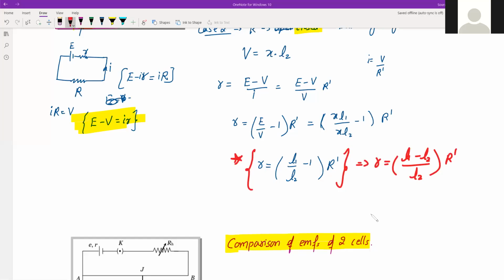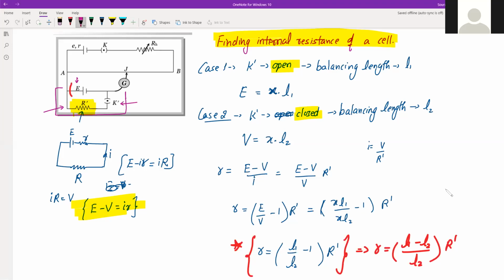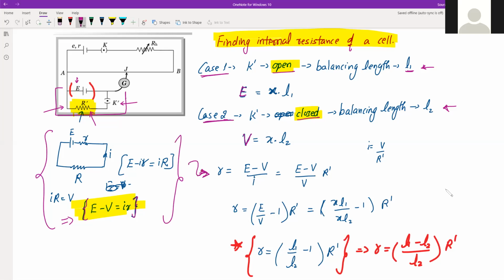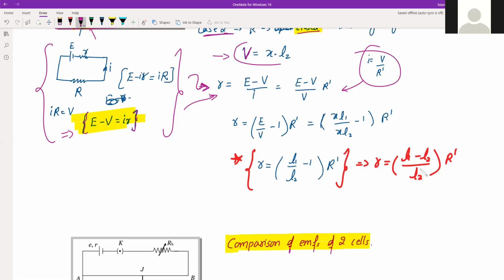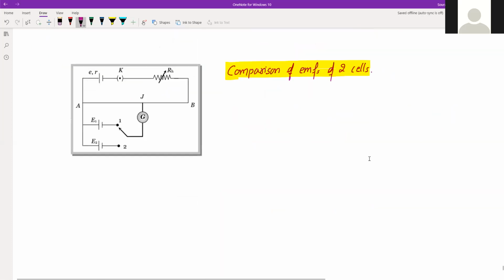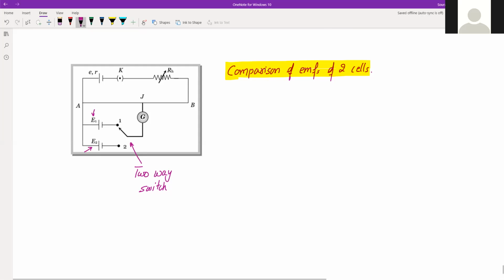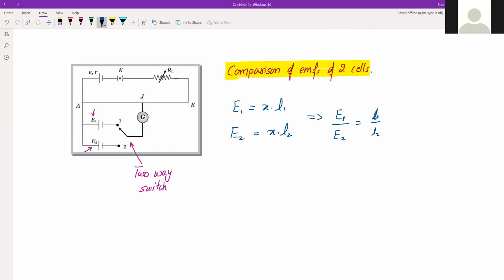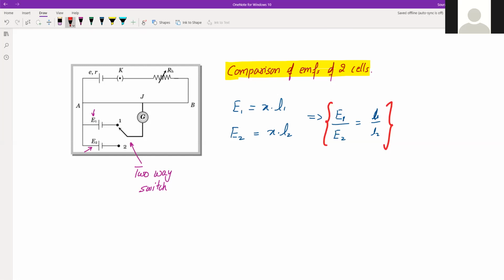Potentiometer Applications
Application Of Potentiometer